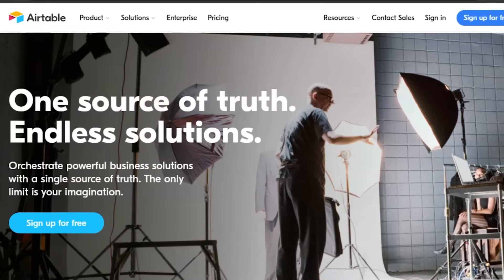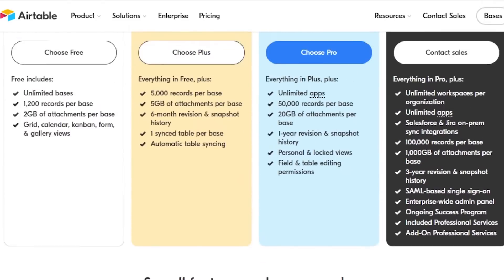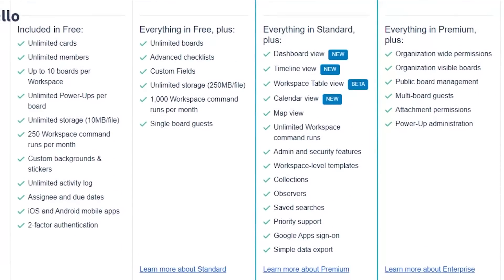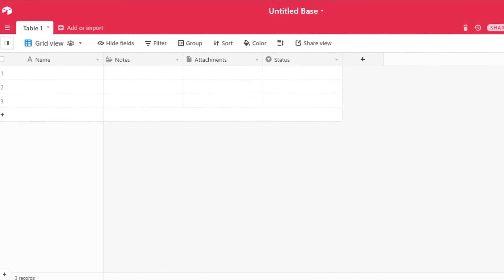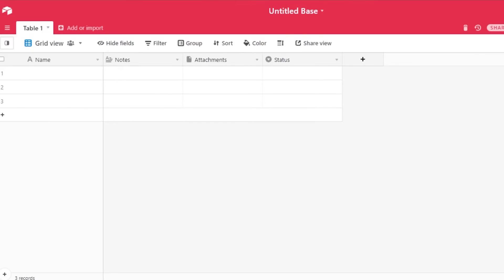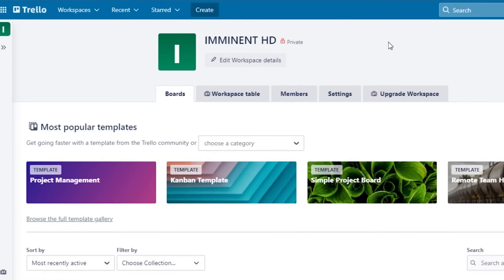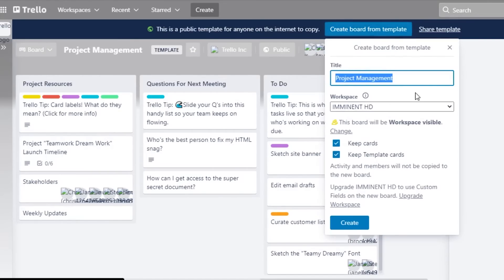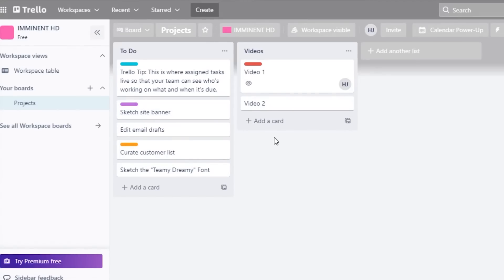Airtable Vs Trello 2024 ❇️ Pros and Cons Review Comparison (Which One Is Better?)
Airtable Vs Trello Pros and Cons Review 2024 | Which One Is Better?

In this video, i'm going to be going through a detailed Airtable Vs Trello review for you going over the pros and cons.

The goal of this video is to create an in depth comparison between Trello vs Airtable in 2024.